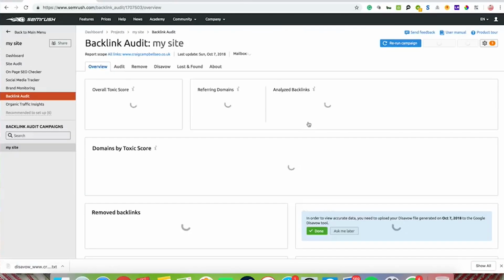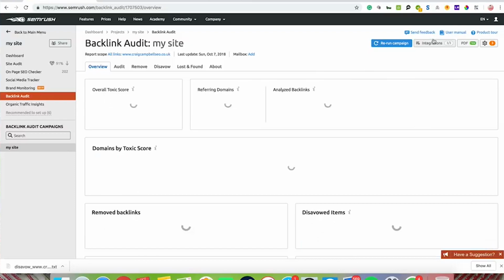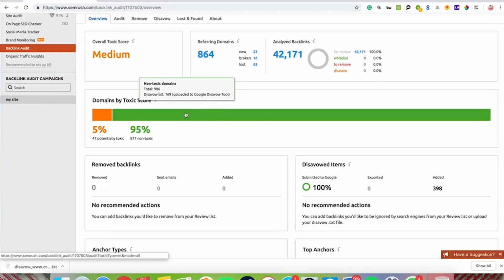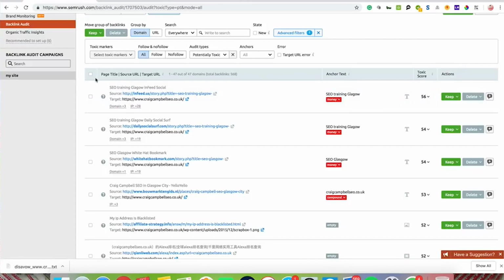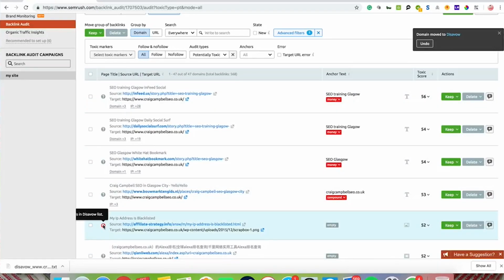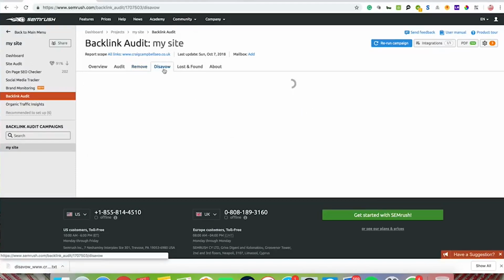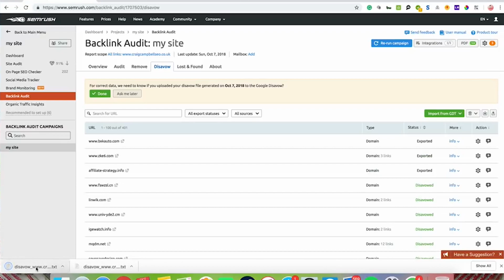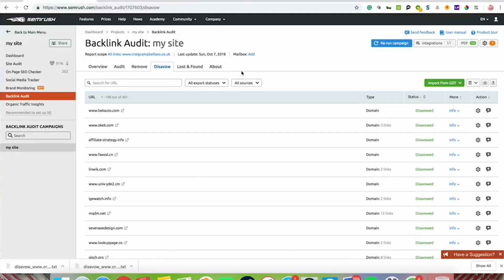Disavow Tool, Using SEMRush to disavow toxic links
Remember you can use SEMRush to disavow any toxic links that may be pointing to your website. Some people say you dont need to disavow, others will do it regularly.

In my opinion, it's wise to keep on top of this type of thing and remove anything that can potentially harm your website.